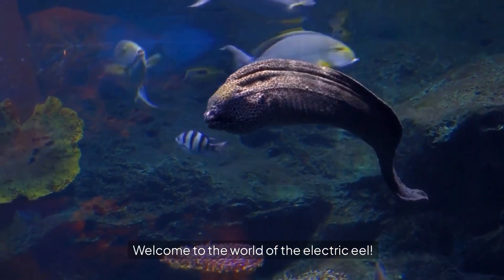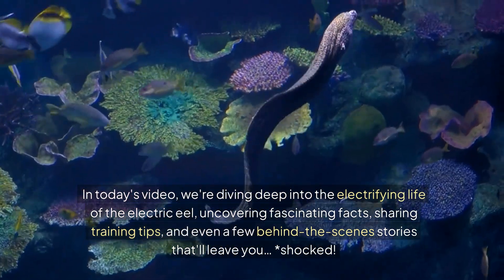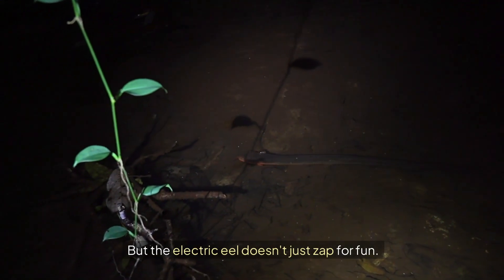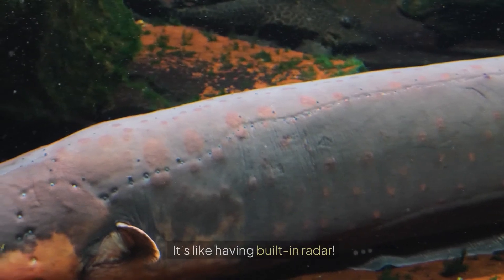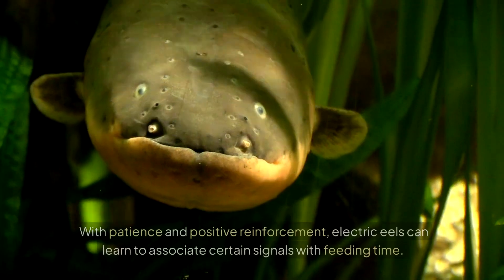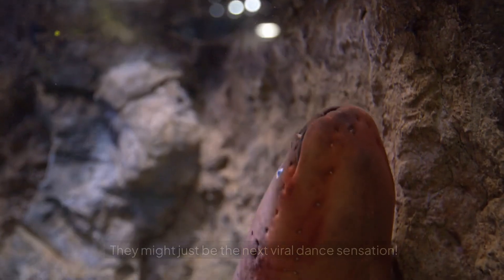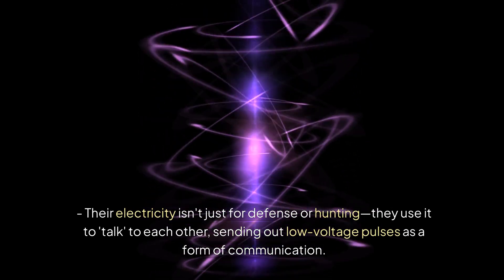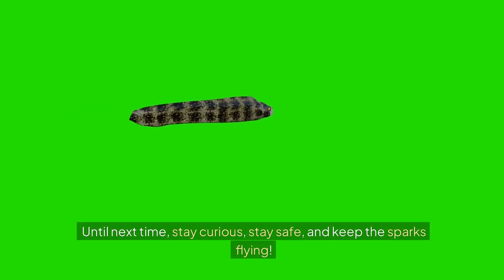"600 Volts of Pure Power: The Electric Eel's Jaw-Dropping Abilities!"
In this video, we explore the electrifying world of the electric eel, a fascinating creature that can generate up to 600 volts of electricity! You'll learn about its unique hunting tactics, surprising behaviors, and even how it uses electricity to communicate. We also share some cool facts, tips for working with electric eels, and a few fun moments that'll leave you amazed. @MinatLeo